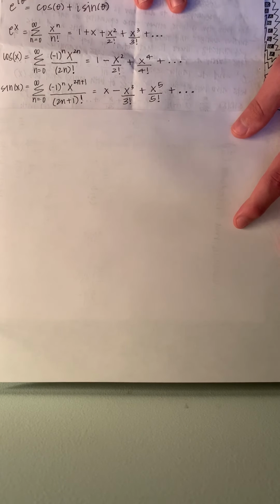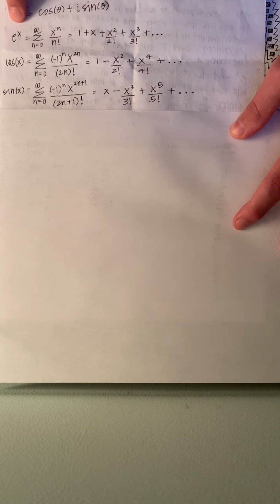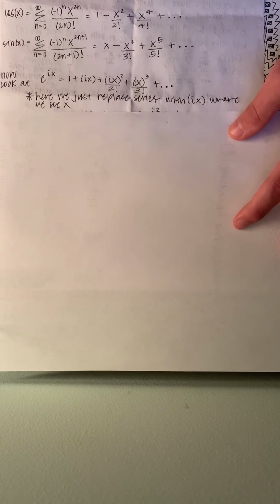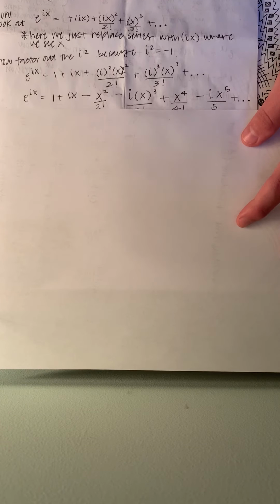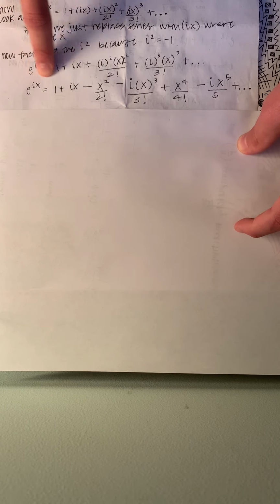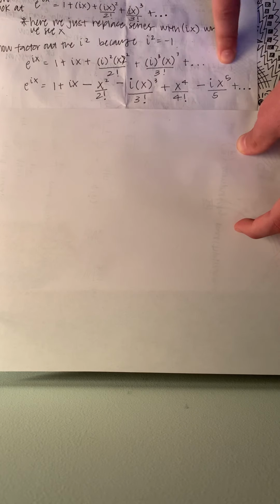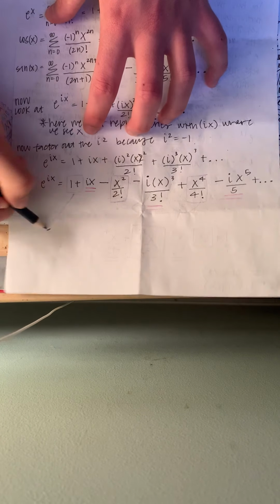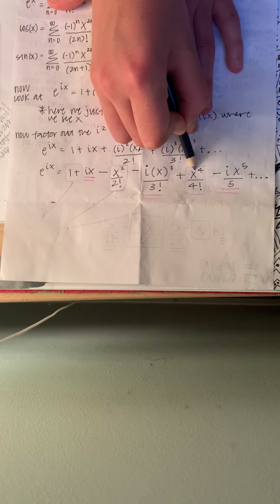A complex proof for a complex girl!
A quick little proof about one of Euler’s formulas